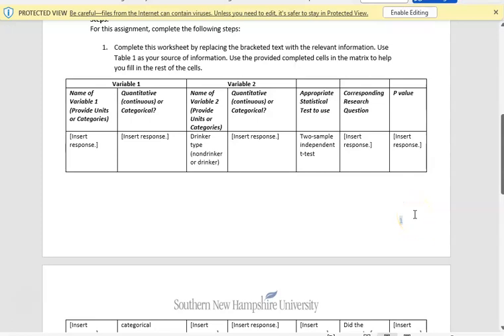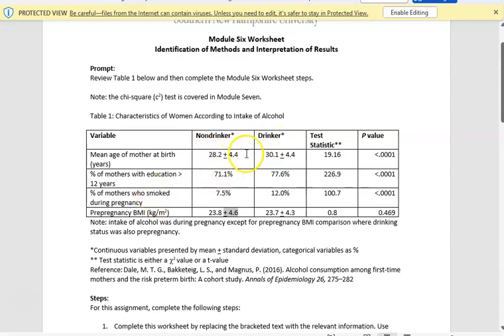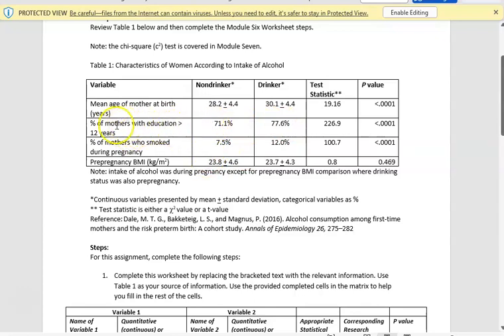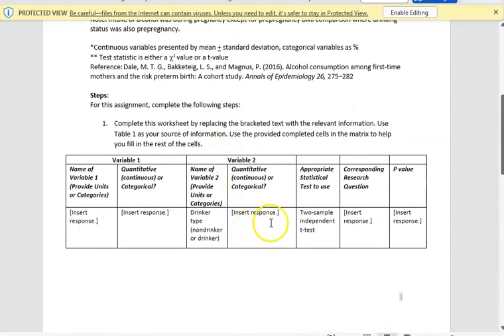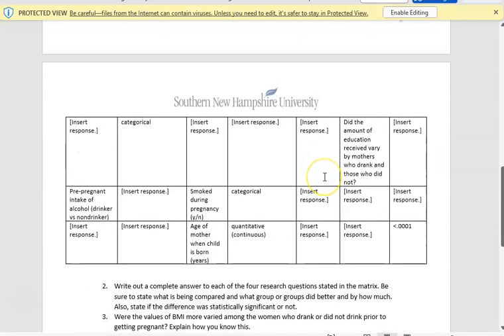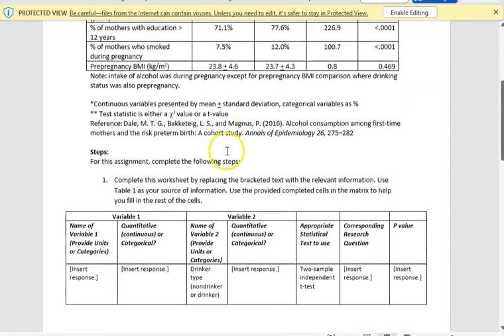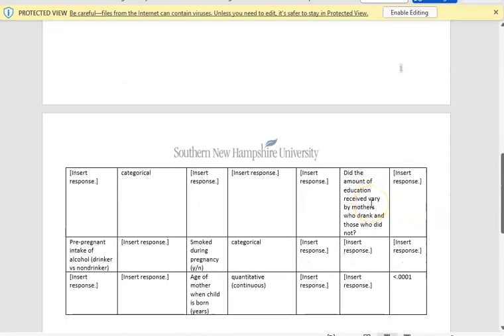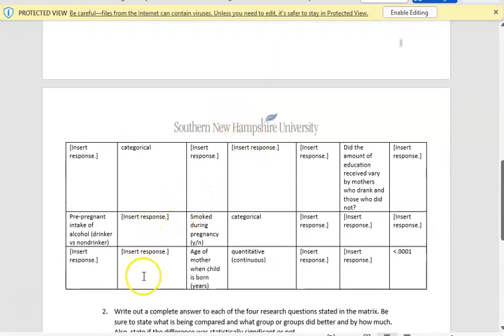Hart 6 2 WS Apr 2023